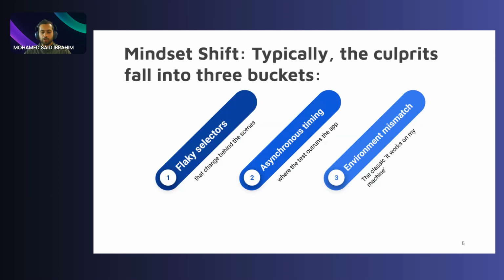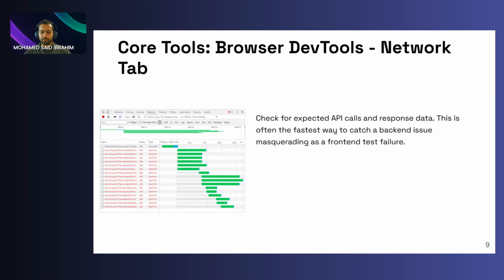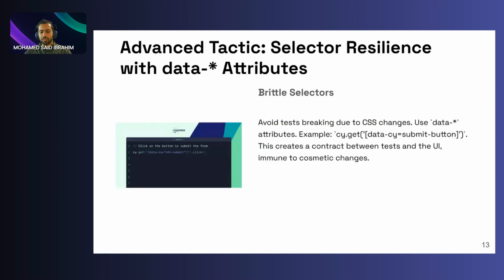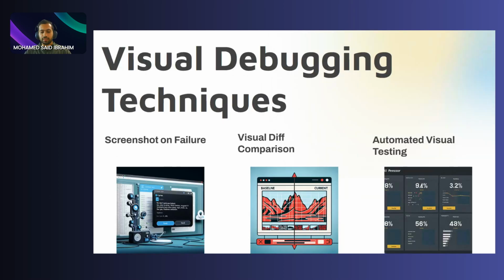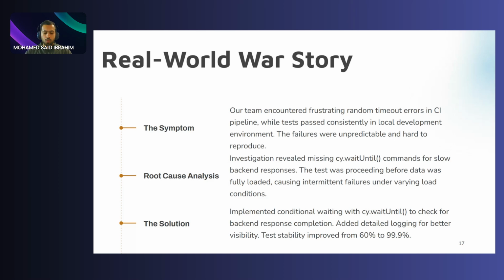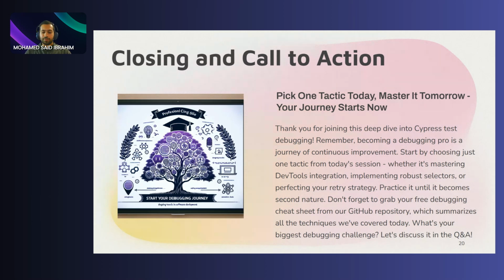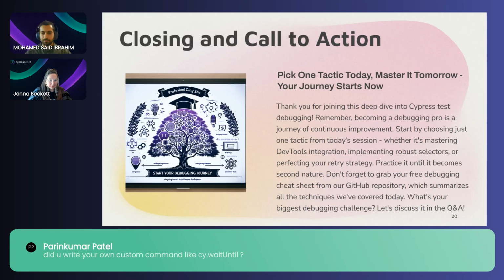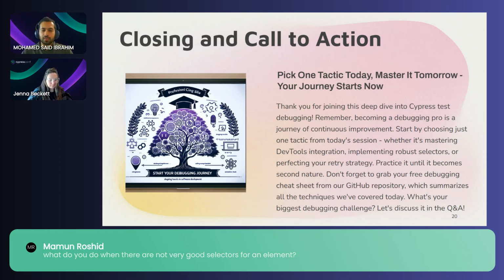Debugging Cypress Tests Like a Pro: Tools, Tactics, and Mindset | Mohamed Said Ibrahim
Mohamed Said Ibrahim shares strategies, tools, and best practices for effectively debugging Cypress tests. This session focuses on improving test reliability, accelerating issue resolution, and fostering a proactive mindset for identifying and fixing problems in end-to-end automation.

You’ll learn how to:

- Leverage Cypress debugging tools and features efficiently
- Identify and troubleshoot flaky or failing tests
- Apply practical tactics for faster root cause analysis
- Develop a proactive mindset for maintaining stable test suites
- Optimize your workflow for consistent and reliable automated testing